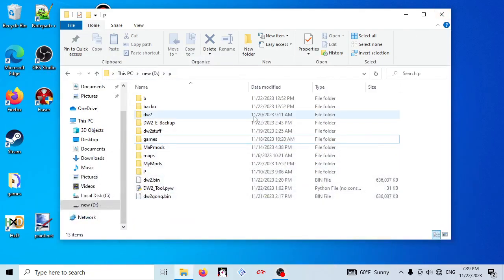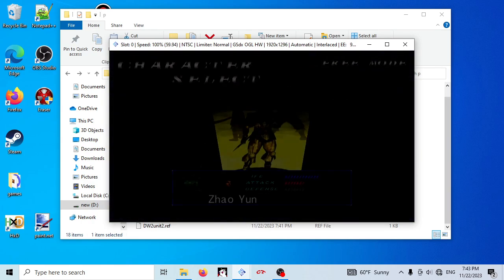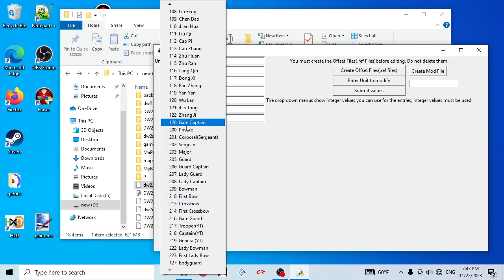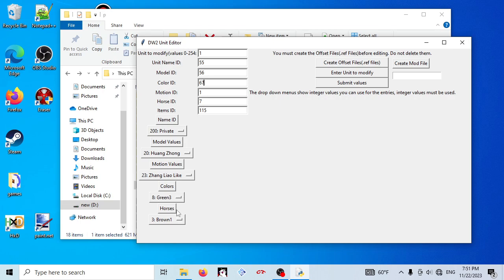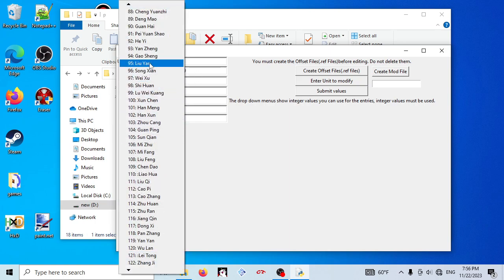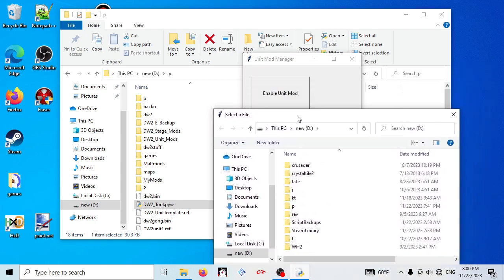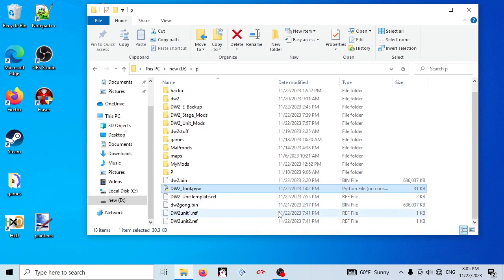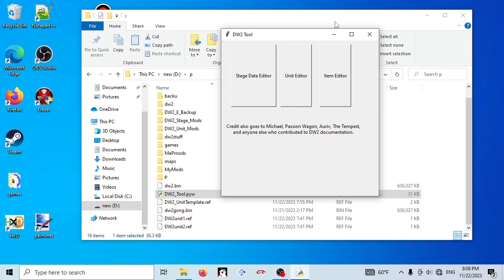Dynasty Warriors 2 Tool/Editor Version 0.8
I hope the video was able to help and that I explained things well. I am in the musou warriors discord server so if you have any questions you can ask them. My username will be AGamer in the server. DW5XL is my next goal to build an editor for(destiny mode modding would be great).